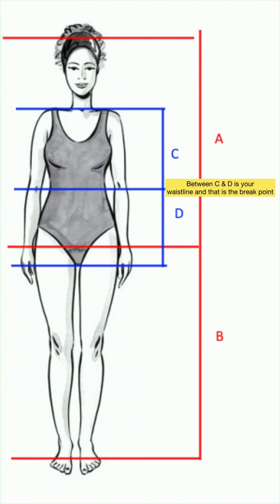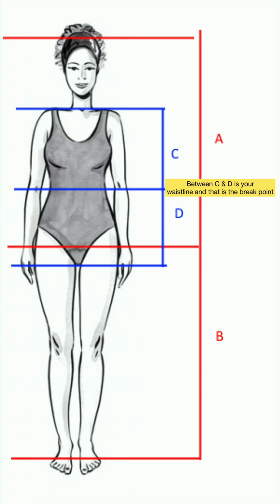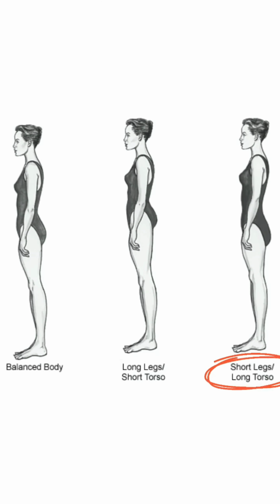Style Lessons - Body Proportion Part 2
Hello guys, here's the breakdown to styling your body proportion. In Part 2, we share the importance of understanding your proportion, another fundamental skill apart from knowing your body shape.

We explain the difference between body shape and body proportion and how to determine yours. If you miss the detailed video on body shape, check it out here:

Timestamps:
00:00 Introduction
01:20 Difference between Body Shape and Body Proportion
02:27 How to determine your Body Proportion
06:46 What is our Body Proportion